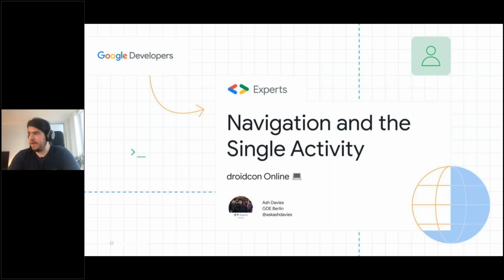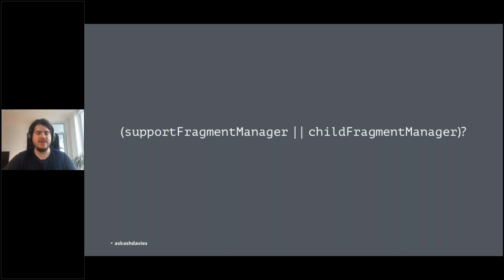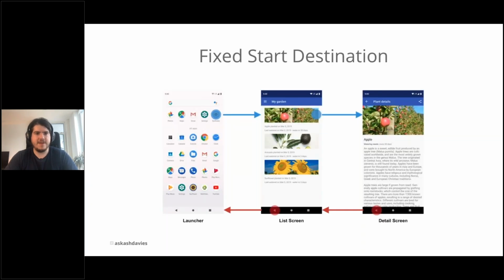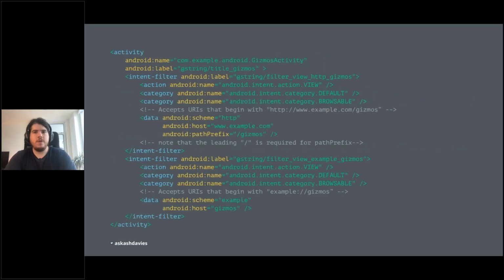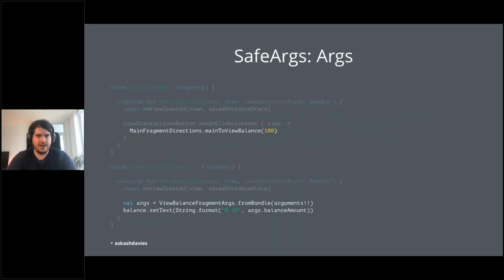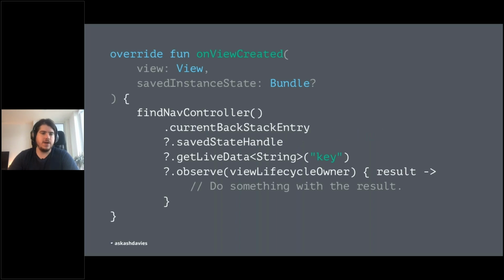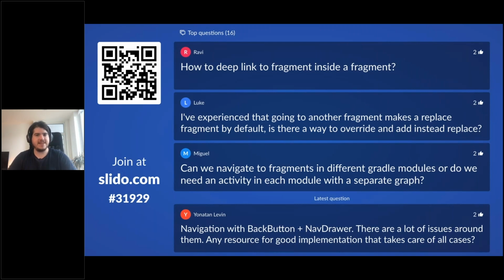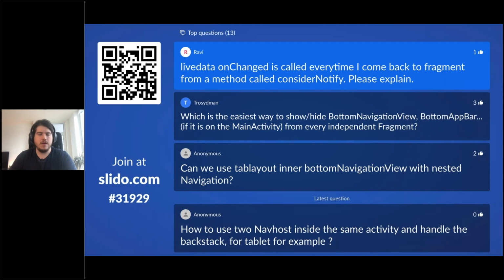Navigation and the Single Activity: Learnings from a Skeptic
Speaker: Ash Davies
Source: droidcon Online 2020
Jetpack Series (Part 2 of 3)